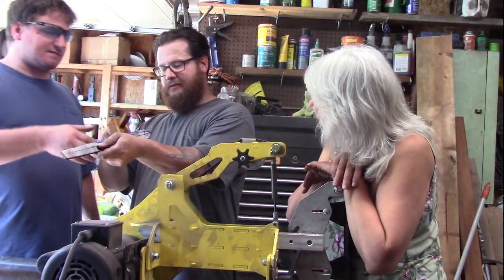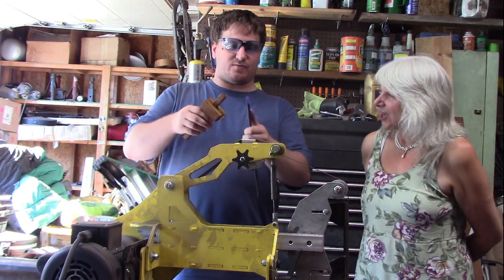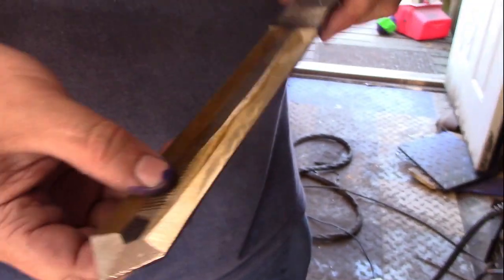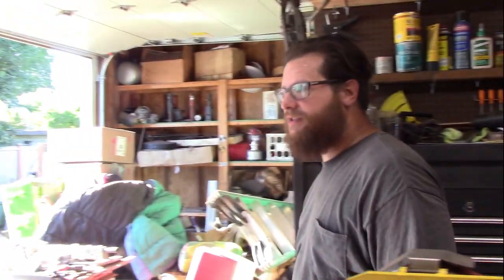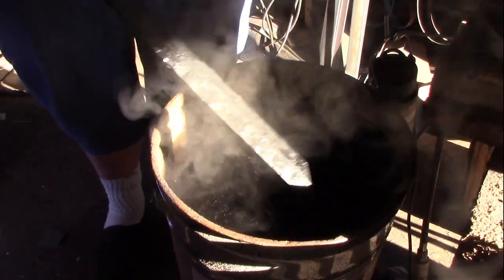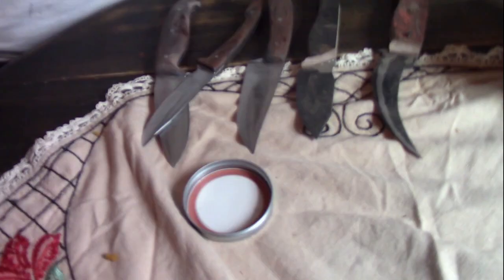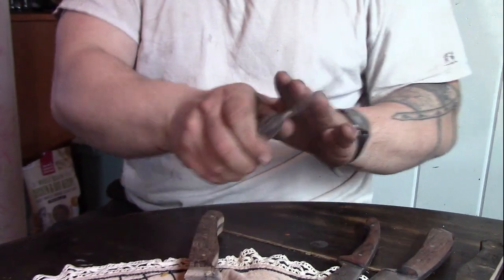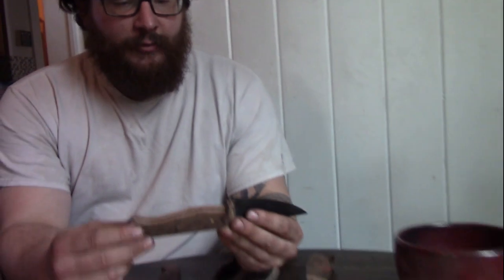Blade school with Gabe and Ben Wells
My son Gabe is teaching his little brother how to make a blade. I raised these boys to be boys, open the door for ladies, love your momma and pee outside. But however rough, I love my boys.

Pallete with 12 colors
Huge sheet of paper
5 Huge sheets of paper
3/4 " Angle Paint Brush
The Magnasonic Projector that I use

I want to share my art studio 'Dottie' and my love for God, on the instructional, heart warming, soul healing journey through art and life experiences.
All of my videos are 'kid friendly' because I do these videos as a gift to my grandpeople.
 I film whenever I am doing something, many times my hair is messy, I have on my pajamas, and my teeth are nasty from time to time. I do care about my appearance but I am a real person and sometimes a little too down to earth. I don't mean to shock you, I joke about it from time to time.

Watercolor classes, inspirational chats, on location with guests and more. I share my techniques of printing, selling, anything that I do in real life as an artist I show here.